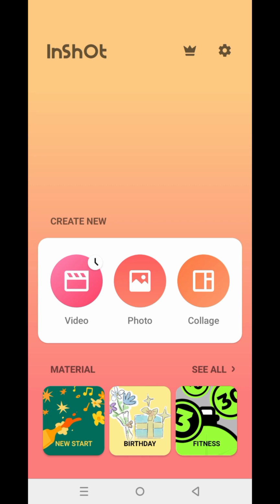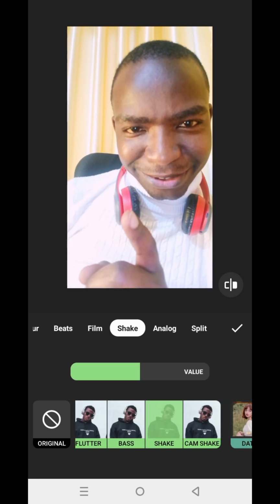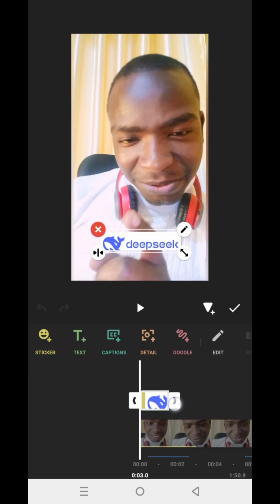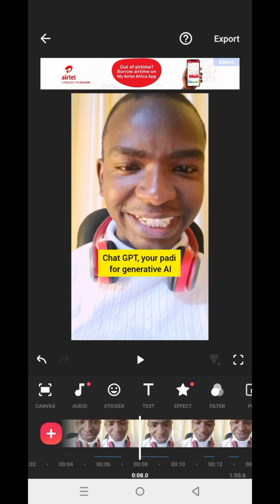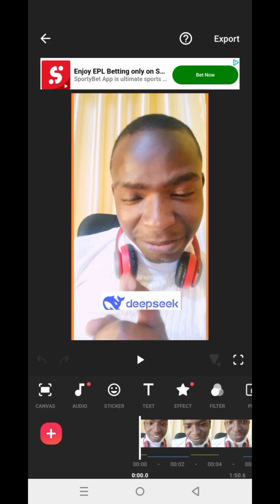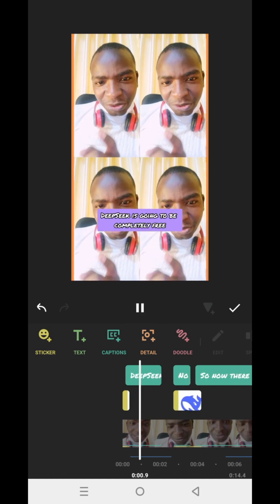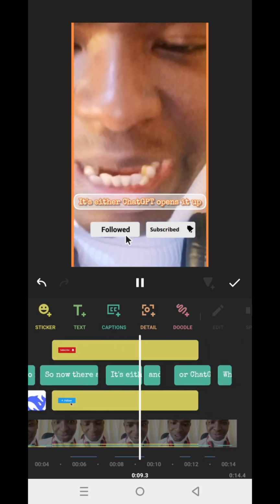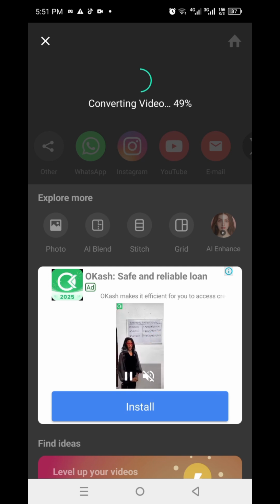Exposed! How to edit and caption videos without watermark on Inshot for Free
In this Tutorial, I explained exactly how to edit videos on a smartphone step by step as a beginner on Inshot Inshotapptutorial without watermark, how to caption videos, merge videos, add animation and voice overs, add stickers, follow and subscribe buttons all for free.